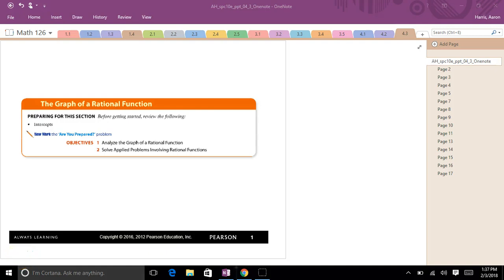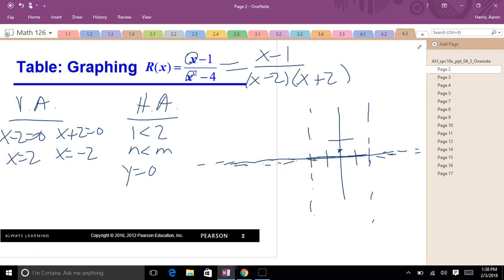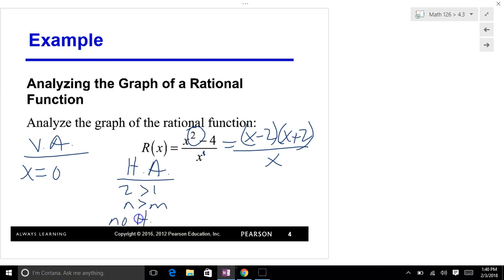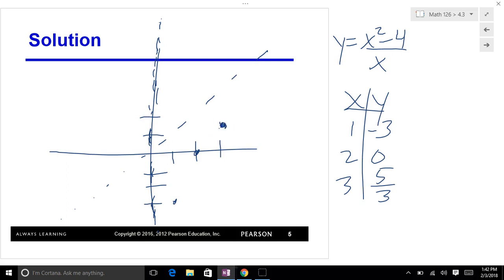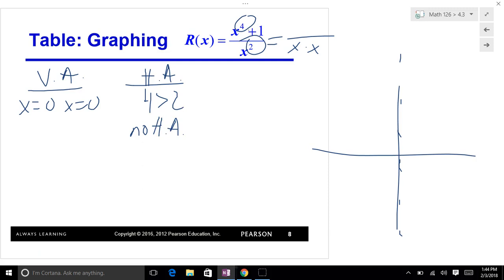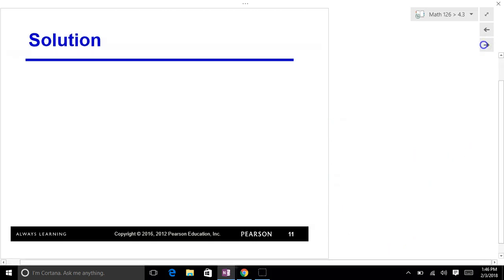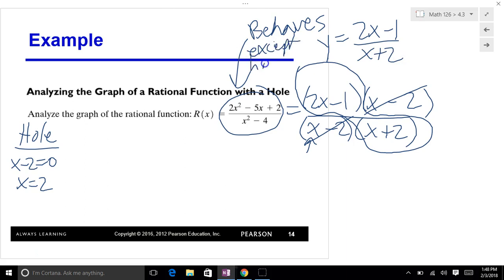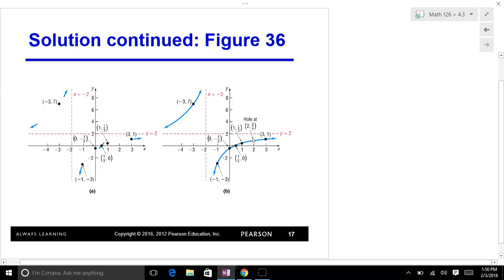126 4 3